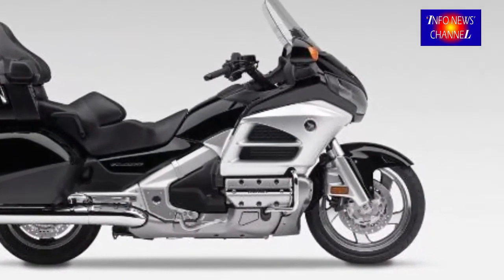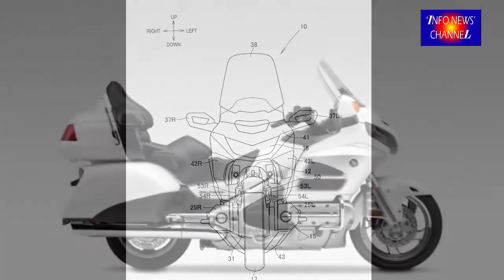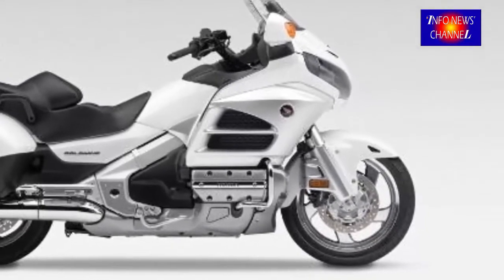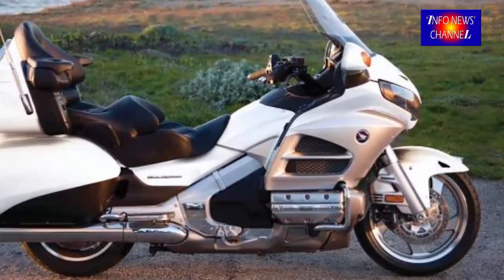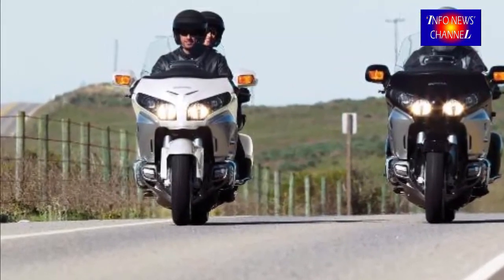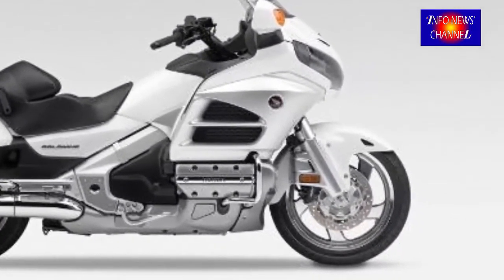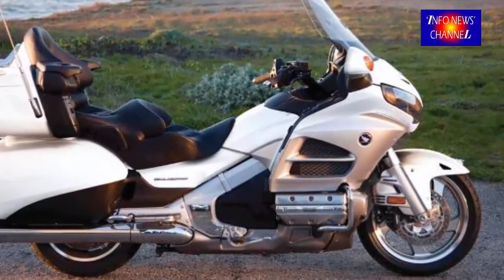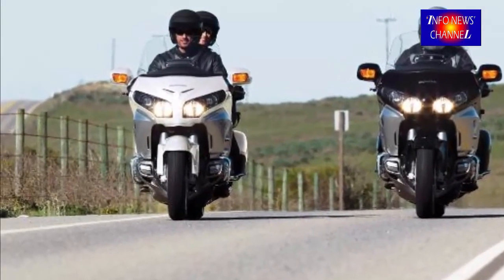Honda GOLDWING 2018 PATENT DESCRIPTION:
Abstract: A front structure of a motorcycle where a larger amount of air can be directed to the inside without increasing the size of the vehicle. In a front structure of a motorcycle includes a front fork steerably mounted on a front portion of a vehicle body frame and supporting a front wheel thereon. A front fender is provided for avoiding mud from being splashed by the front wheel. A duct, through which a flow of air flows, is formed on a side surface of the front fender. An air intake opening, for taking in the flow of air, is formed on a front end of the duct with an air discharge opening directed inwardly in the vehicle width direction being formed on a rear end of the duct. The rear end of the duct opens to an inside of an inner surface of the front fork. .